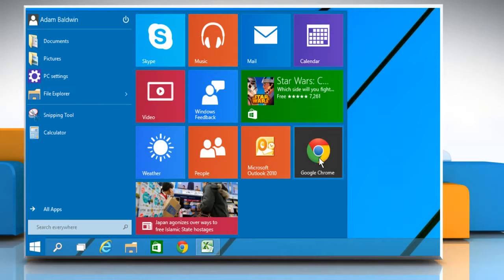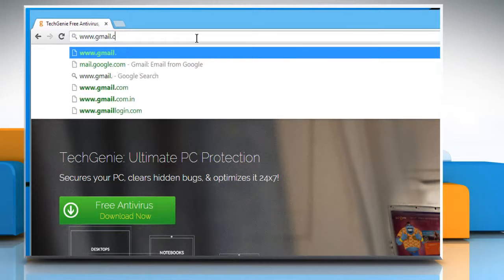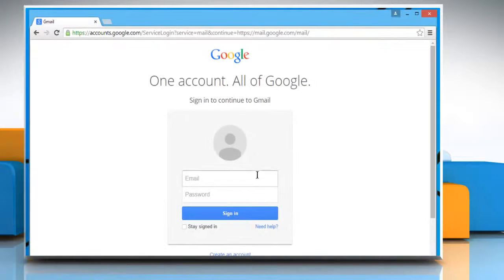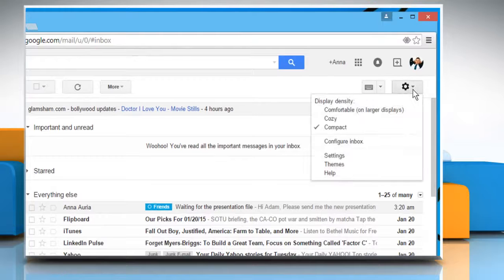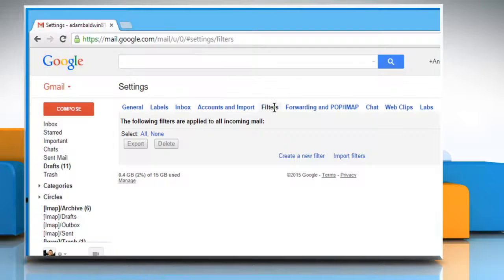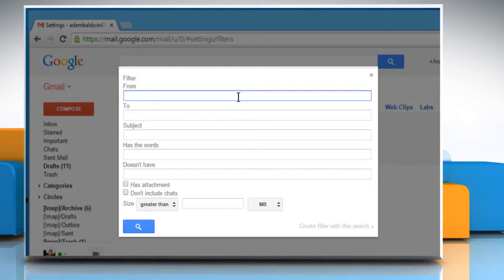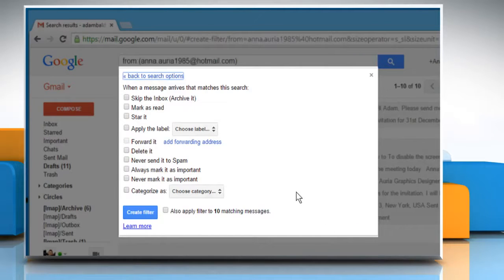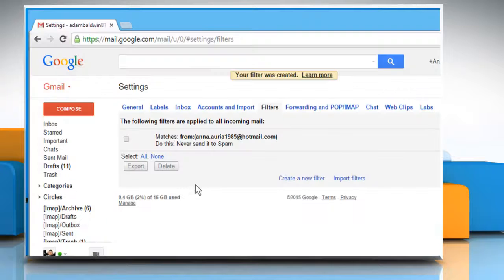How to whitelist an email in Gmail Tutorial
Make sure my emails never go into Gmail's Spam folder. When you set up a filter to whitelist a certain sender, Gmail makes sure it reaches the Inbox folder for you to see.

If you use a different email provider please let me know and I'll get you the exact info you need.

Thanks for letting me help You Succeed in 'Home Business'.

-Mr. Sam Lopez